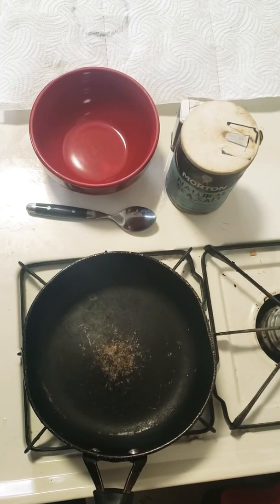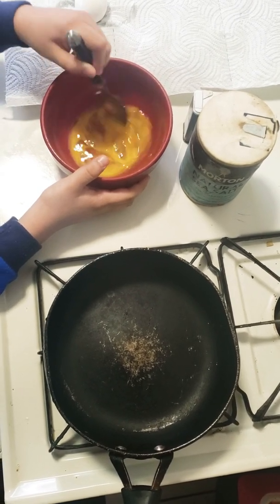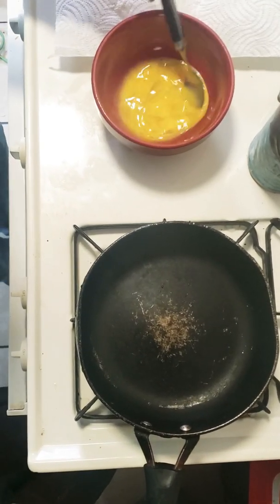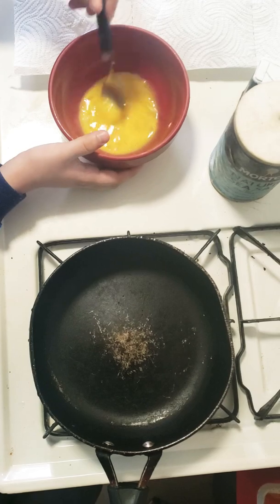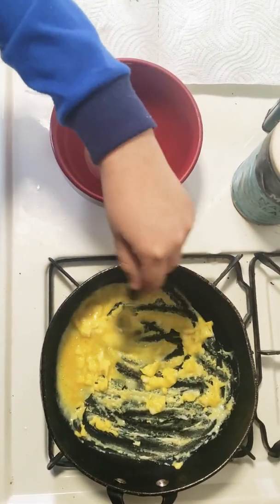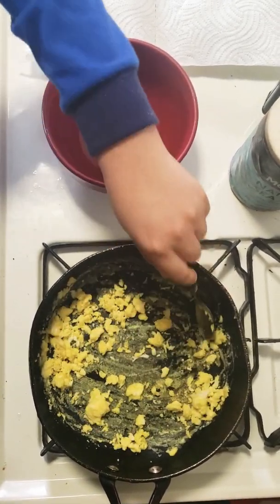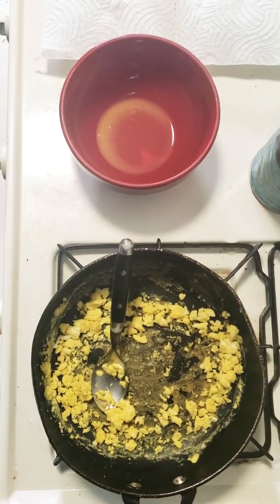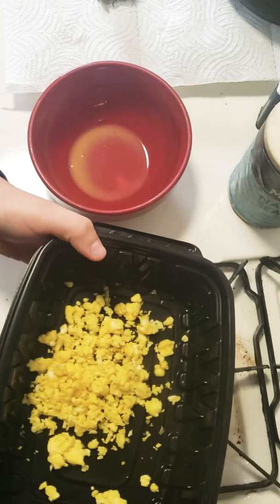As Recommended Scrambled Eggs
This video is to teach people how to make scrambled eggs